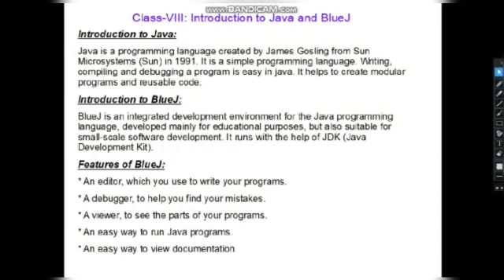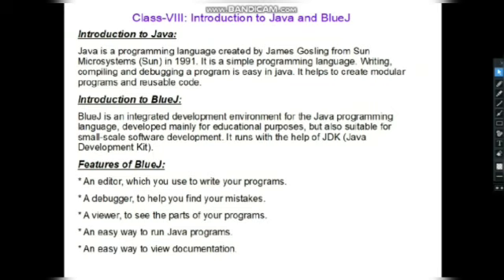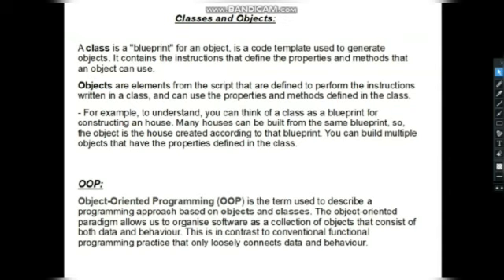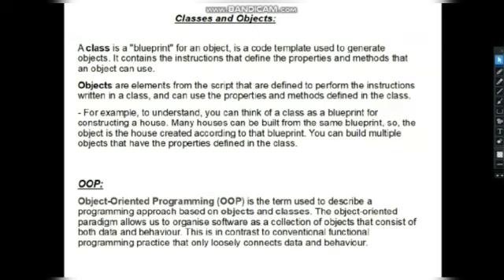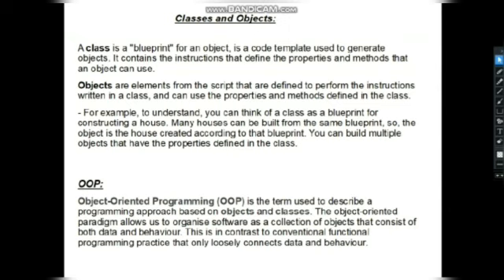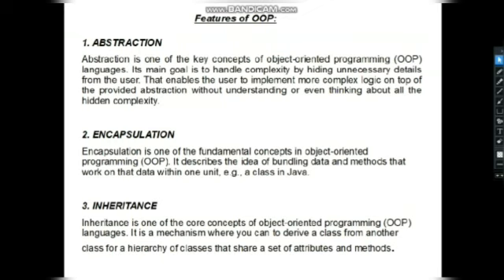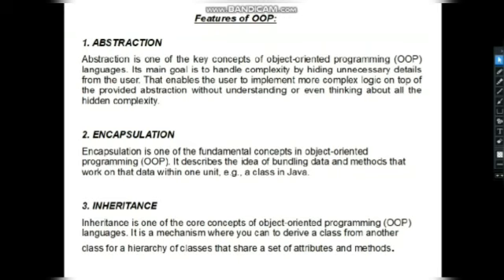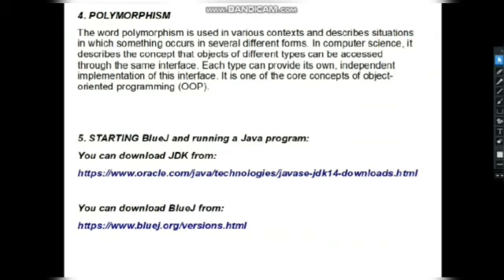Class 8 Introduction to Java & BlueJ (Part 1)